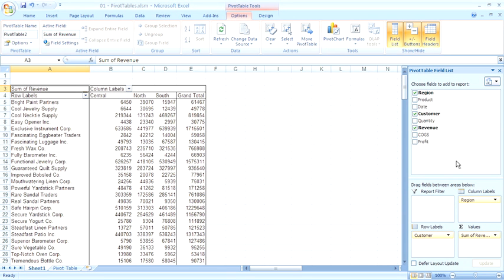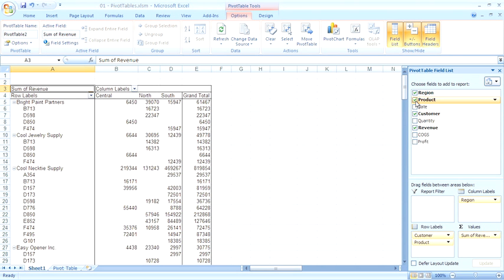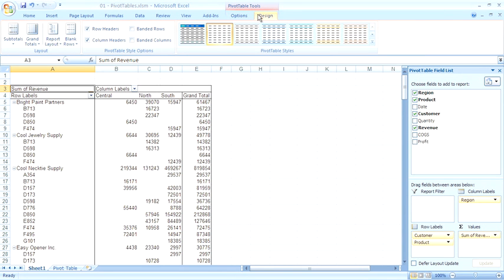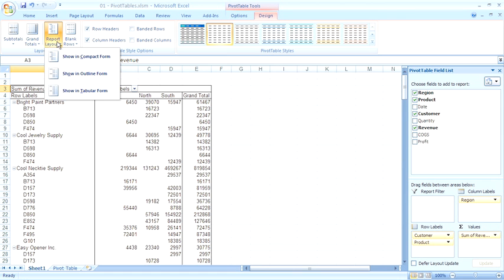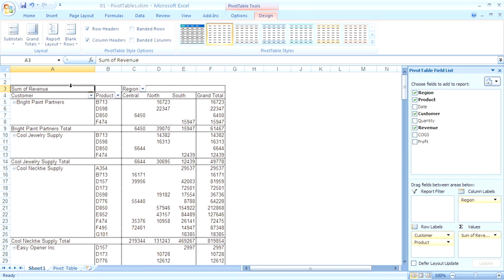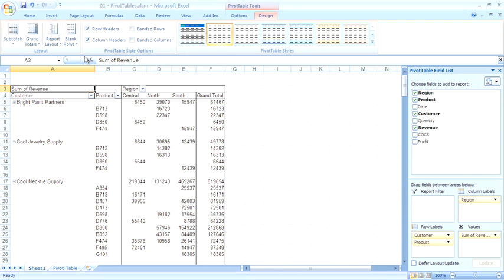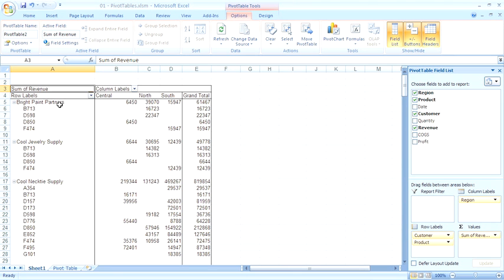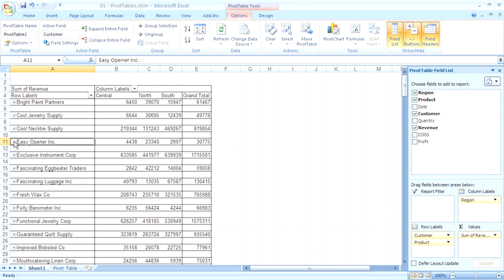Training Microsoft excel 2007 part 12